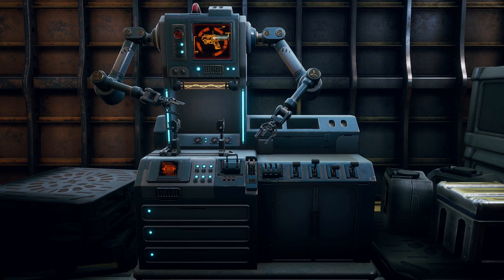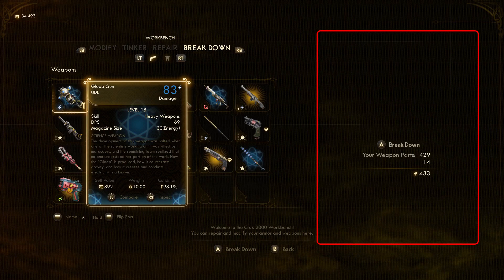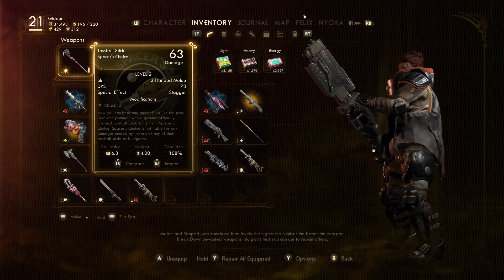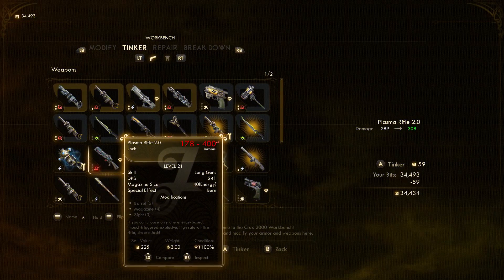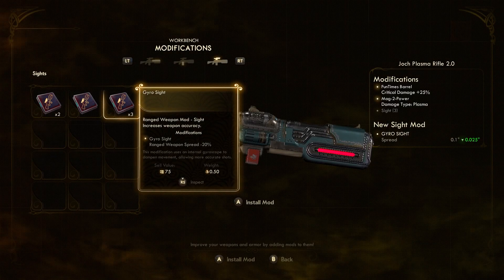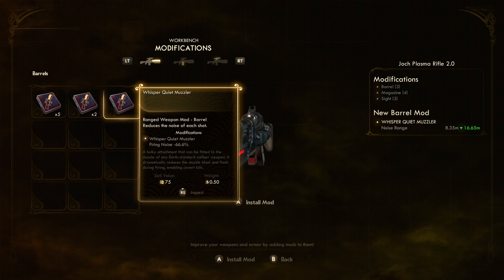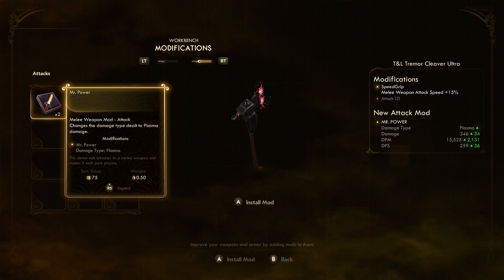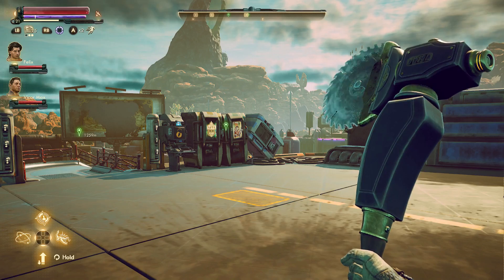The Outer Worlds 8 must know tips on the workbench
In today's video we will talk about 8 must know tips on the workbench, the tips shown here will help you in getting your weapons and armor tip top shape and how to get the most damage and armor rating out of them.

Fallout 76